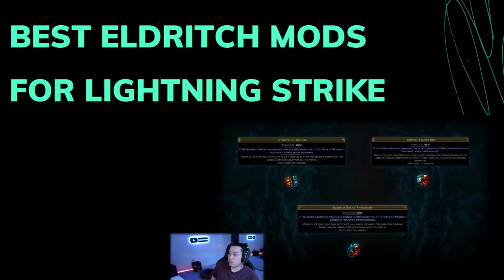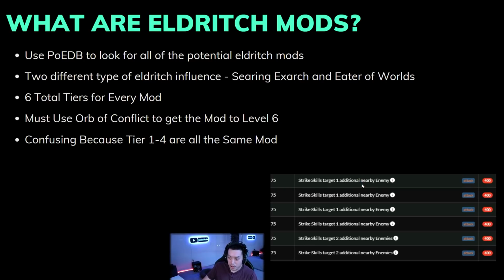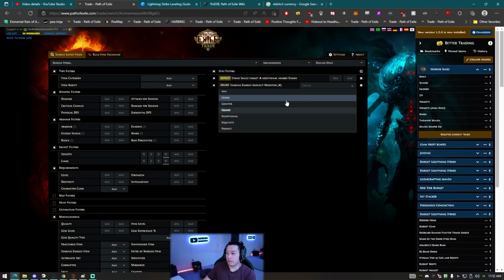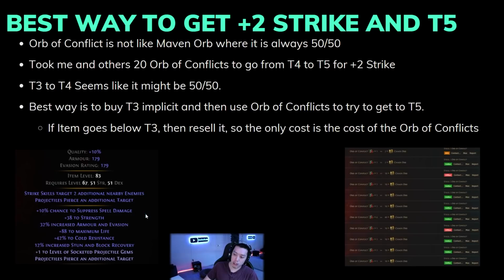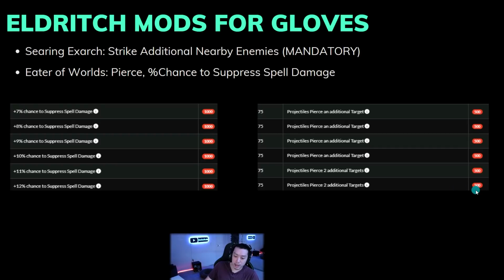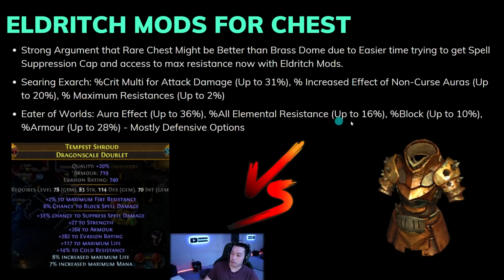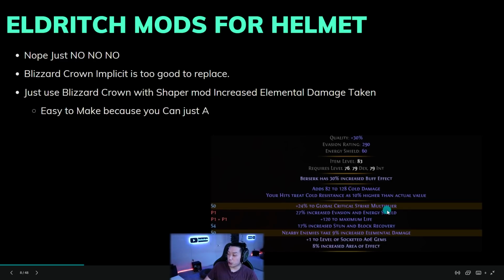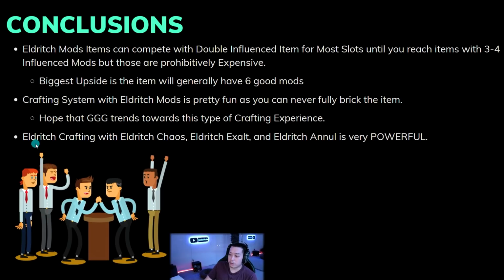[PoE 3.17] Best Eldritch Mods for Lightning Strike, Easy Crafting for +2 Strike Gloves - ARCHNEMESIS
I go over the best eldritch mods for lightning strike as I show you where to find the eldritch mods and how to search for them on the website.

0:00 - Intro
1:16 - What are Eldritch Mods
4:09 - How to Search for Eldritch Mods and Craft +2 Strike
3:57 - Headhunter/Mageblood Currency Strategy
8:04 - Best Eldritch Mods for Lightning Strike
13:28 - Final Thoughts